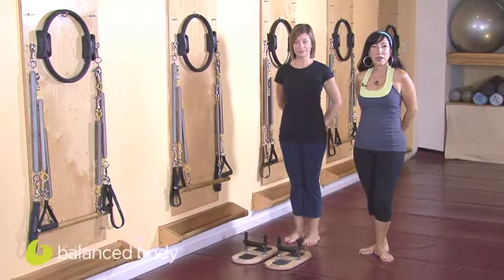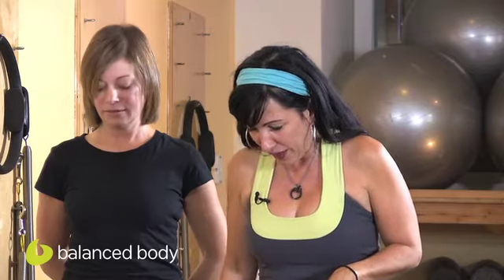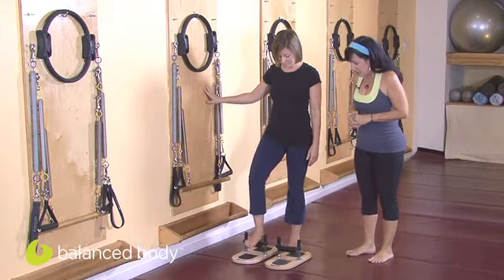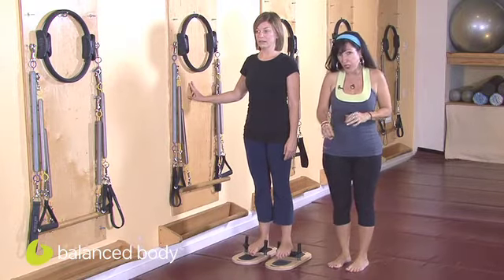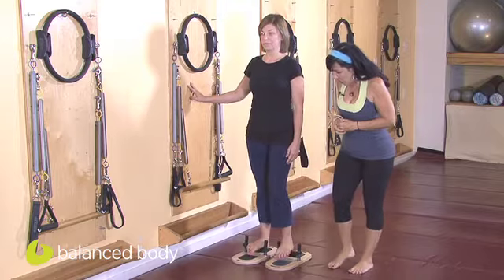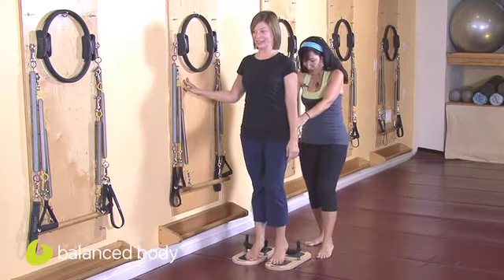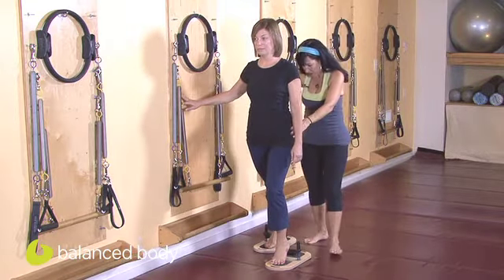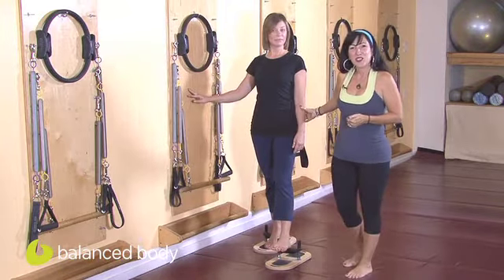Pilates for Instructors : E64 : Dual Foot Correctors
Nancy Myers shows us standing footwork using two foot correctors.

Instructor: Nancy Myers
Equipment: Foot Corrector